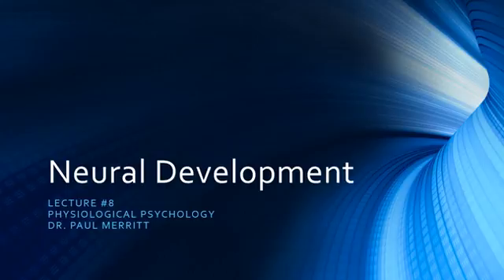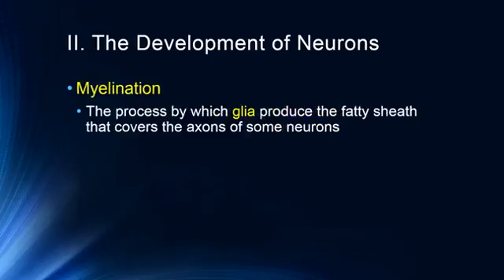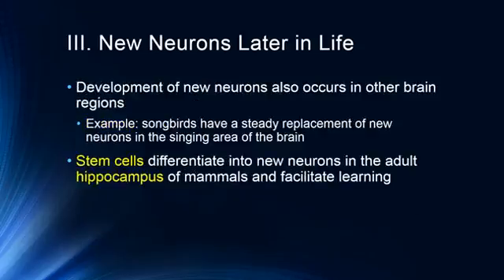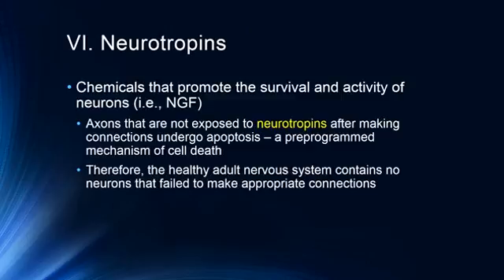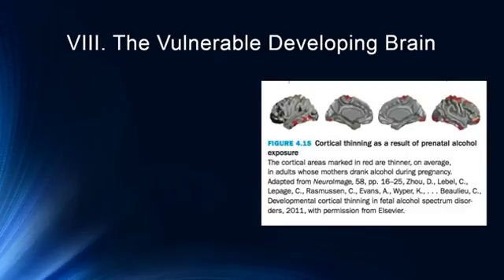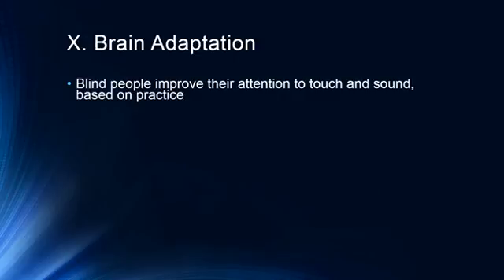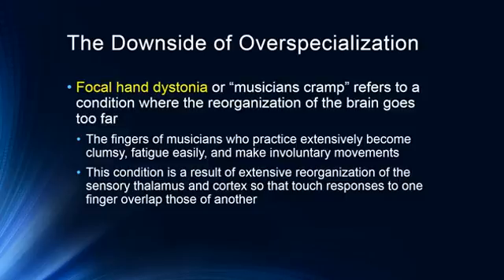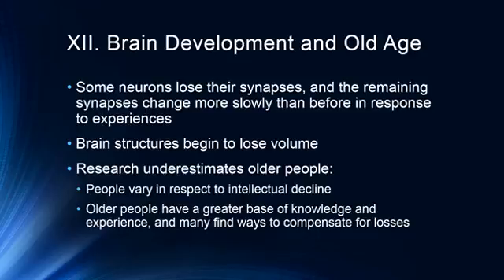Neural Development (Cog Neuro Lecture #11)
Describes the stages and processes involved in neural development including prenatal and adolescent development.